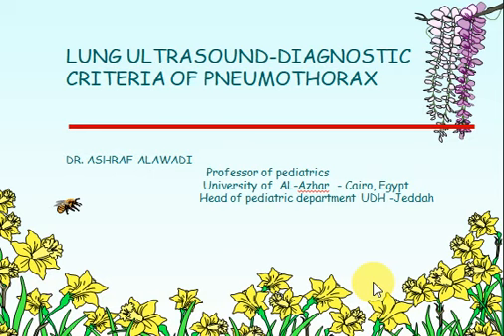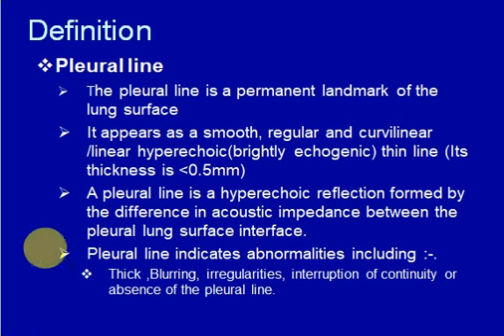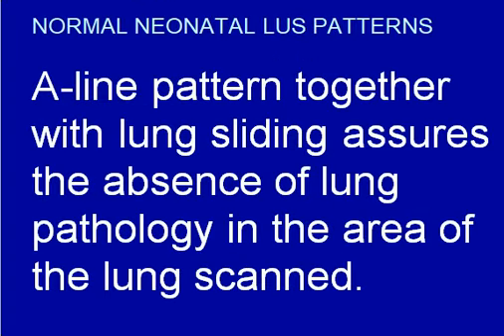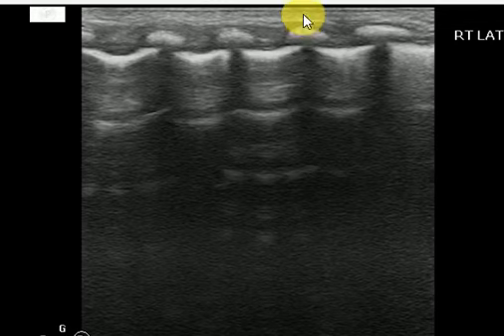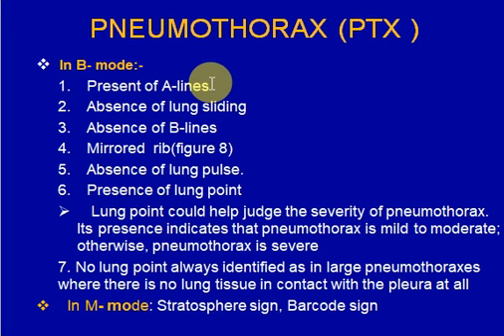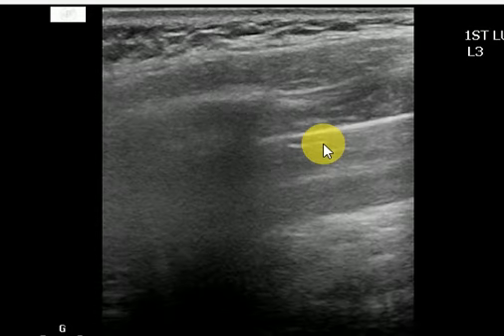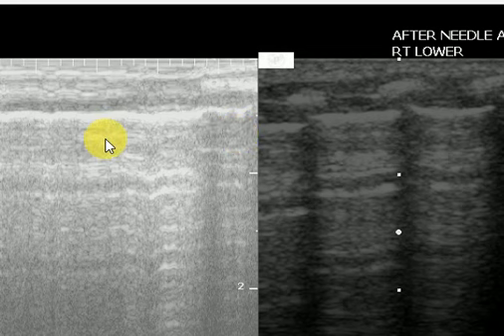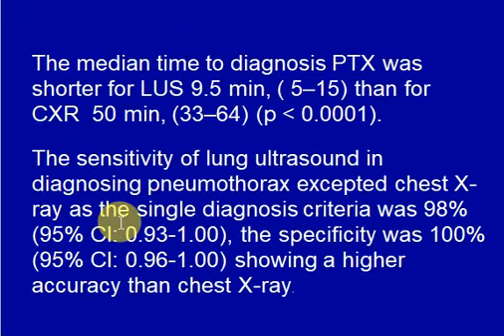Neonatal lung ultrasound- Neonatal Pnumothorax 19 07 021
Series of Neonatal lung ultrasound(LUSNEO)